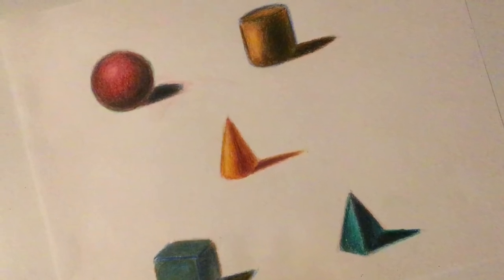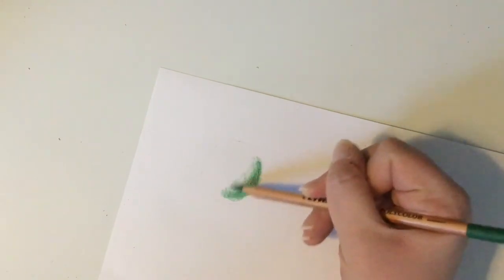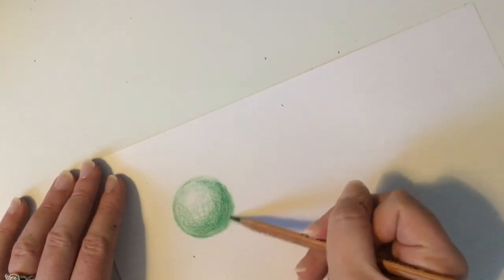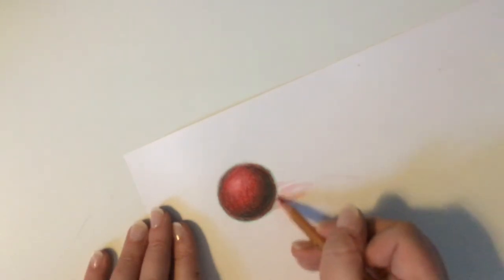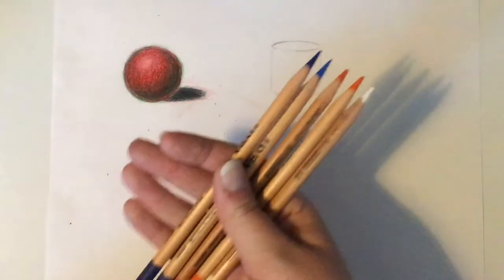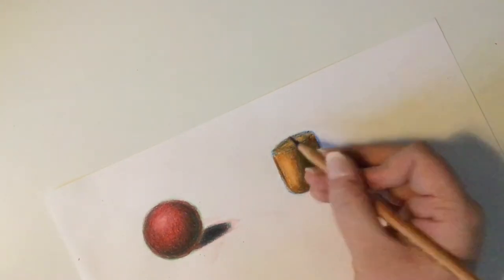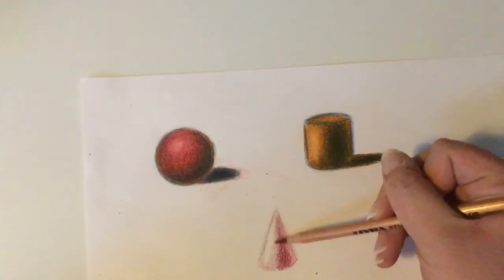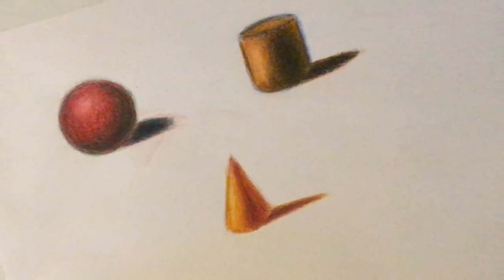Shading 3D Forms with Complementary Colors - Part 1